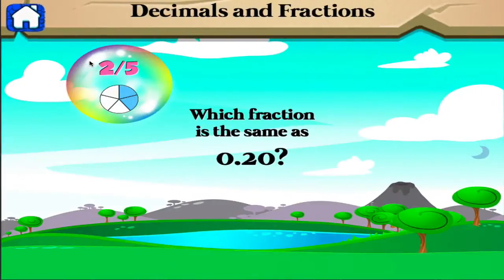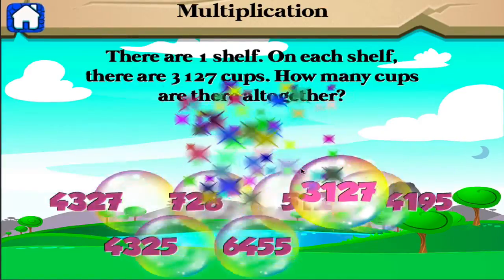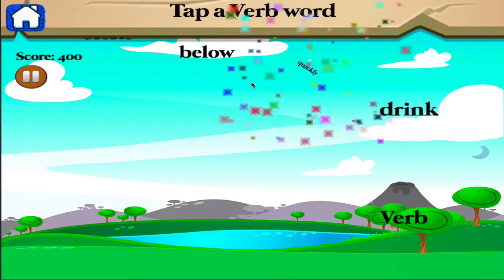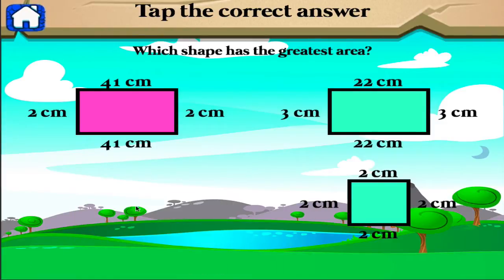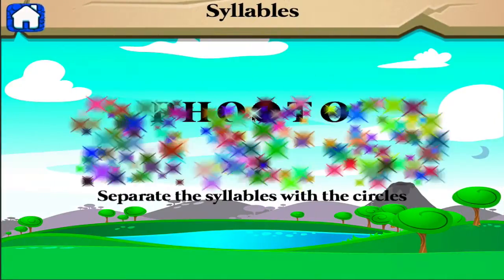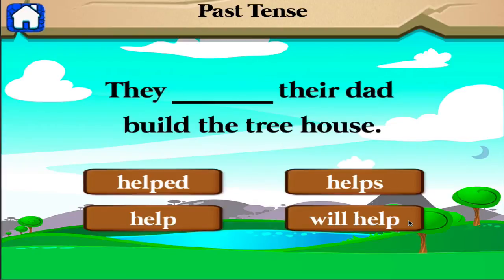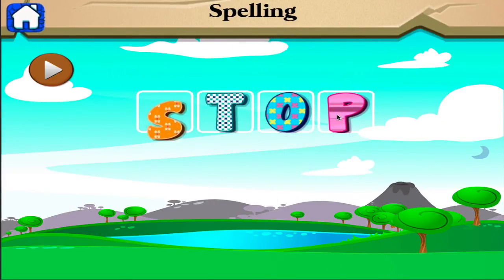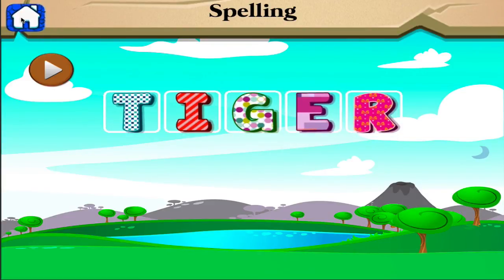Dino Third Grade Learning Games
Imagine the delight of playing with a friendly and adorable Tyrannosaurus!

In Dino’s Third Grade Learning Games, we developed a laid-back, fun-filled trip down the study lane to help you draw your children into learning the core concepts of Third Grade Math and English, with the help of an incredibly cute dinosaur.

The lovingly crafted English exercises highlights reading, writing and critical thinking skills through activities such as word-order, syllabication, spelling, and more. The fun-filled Math drills on one hand, focuses on problem solving, making connections and decisions in real life through exercises in measurement, geometry, math operations, etc..

It boasts an interesting mix of activities that touches the following content areas:

1. Decimals and Fractions – understand the ways of representing fractional and decimal numbers and how they both relate to each other.
2. Multiplication and Division – apply multiplication and division of whole numbers of up to 4-digits,  including word problems in real-life situations
3. Geometry – help grasp the concepts of area and perimeter as well as angles to make kids connect learning to real-life applications.
4. Measurement - help understand the attributes of length, weight, capacity, and temperature and apply appropriate measuring techniques. Activities will also cover estimating and comparing different weights and reading a thermometer.
5. Sentence Structure (subject, predicate) - this will develop word-order skills to create more comprehensive sentences.
6. Parts of Speech – learning how to identify the different parts of speech will help you expand your vocabulary, analyze sentences and write better.
7. Syllables – a better knowledge of syllabication will prepare you on how to articulate words and build up spelling skills as well.
8. Grammar and Tenses – the key to an excellent communication skills in both oral and written forms is a thorough understanding and application of grammar.
9. Spelling – this will emphasize reading skills and introduce new vocabularies.

Highlights:
Colorful interface with a dinosaur-themed animation and sound-effects
Relevant and useful for third graders as it targets core skills on Grade 3 Math and English
Can be used as a supplement for third graders who are having difficulty with Math and English
Two-in-One:  covers fundamental skills in both Math and English

We believe that children learn best in a warm, fun and relaxed environment; so cuddle up with your child in a warm blanket and create the fondest memories of learning ever! Our dino is here waiting to keep you guys company!